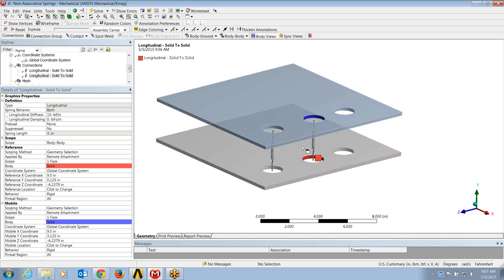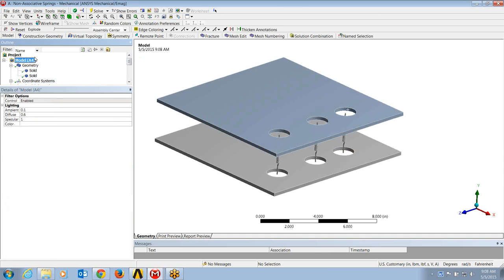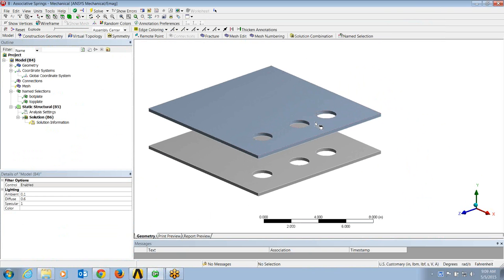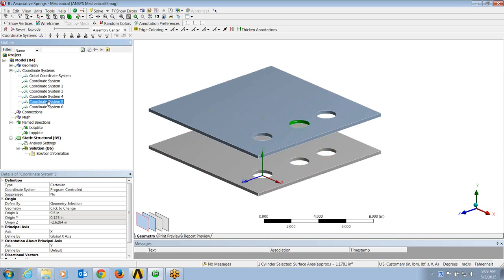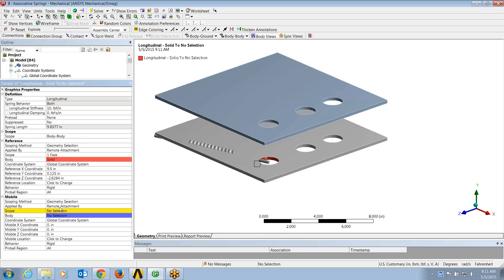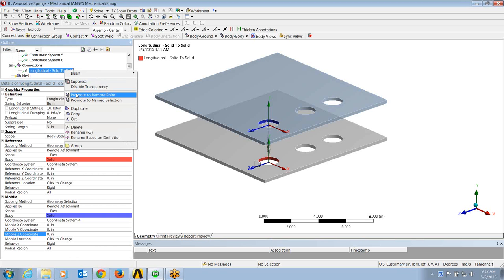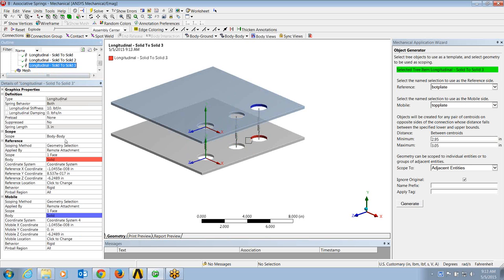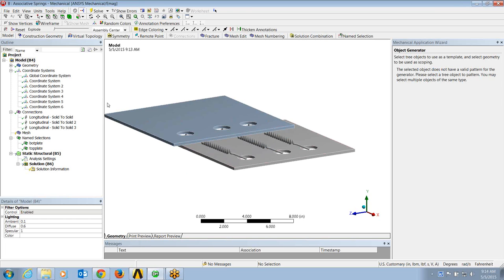Mallett Tech Tip - Body to Body Connections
How to ensure Body to Body Connections/Contact remain in ANSYS